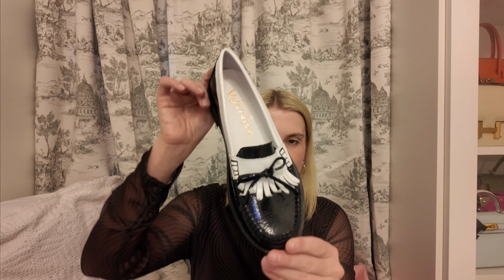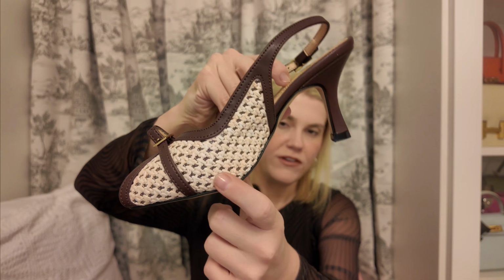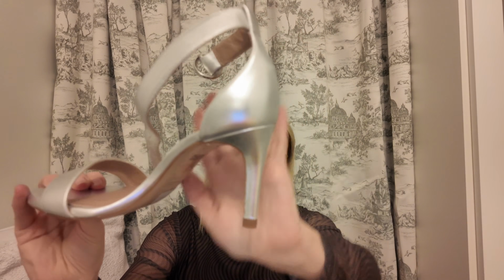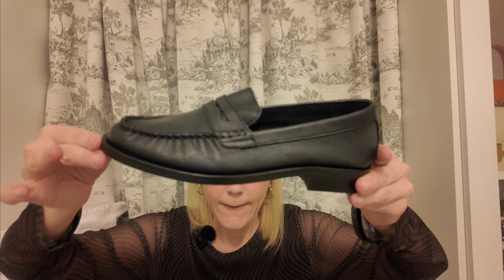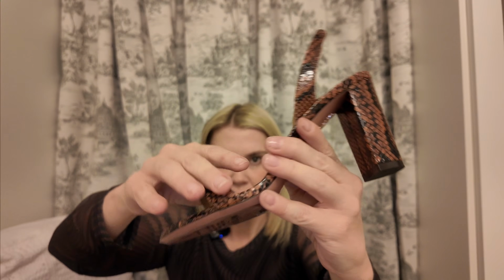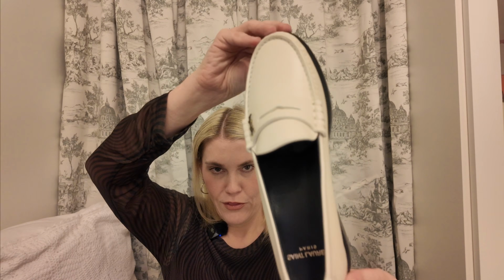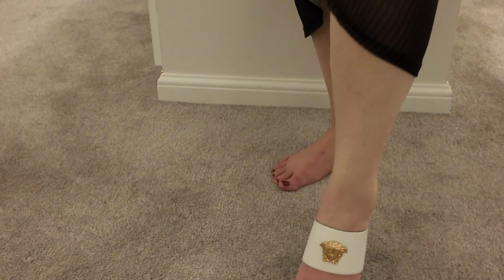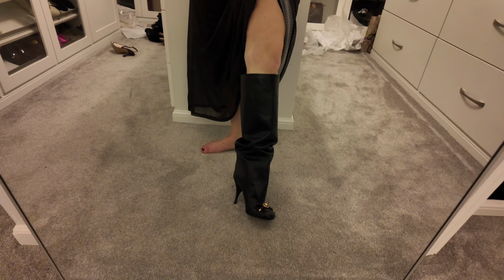I Scored Versace & Aquazzura for a STEAL + Chic Italian Finds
I spent the day hunting for designer shoes in Italy and ended up scoring Versace and Aquazzura for an absolute STEAL. Sharing the full try‑on, prices, and how I found these deals — plus a few extra chic Italian fashion finds that made this trip even better. If you love luxury for less, European brands, and real shopping vlogs, this one’s for you.